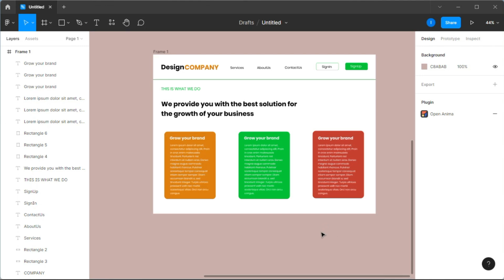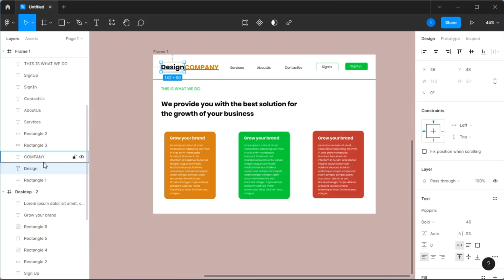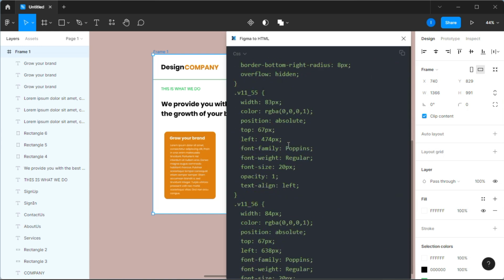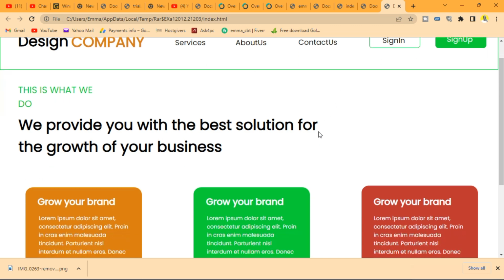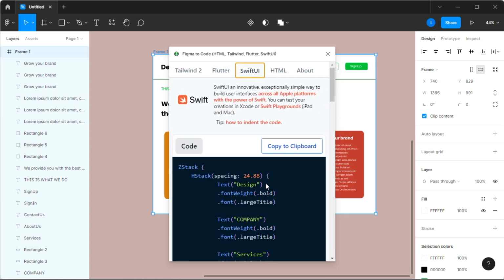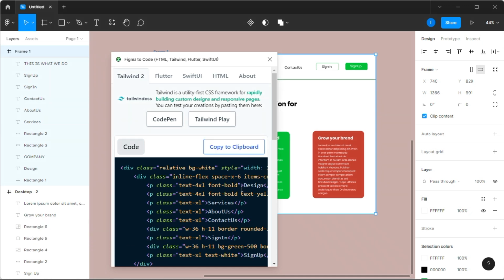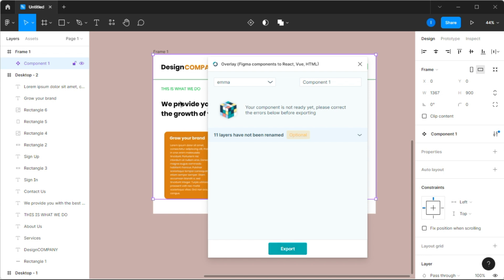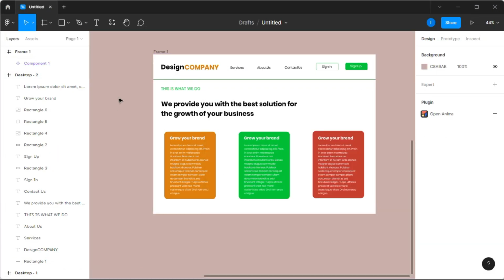3 ways to export figma to code | 2023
In this video i will show you in a three easy and simple steps how to export figma to code. Watch and learn its easy.